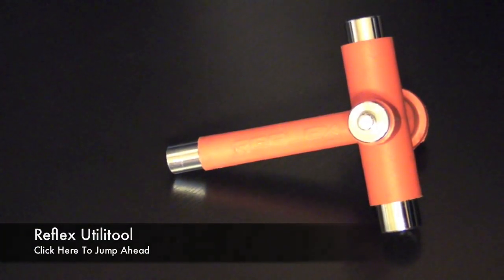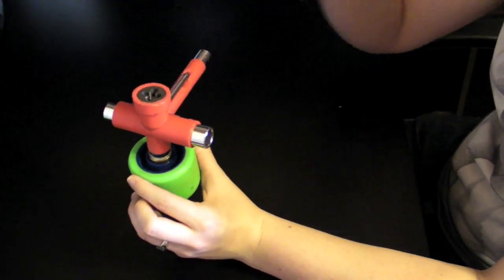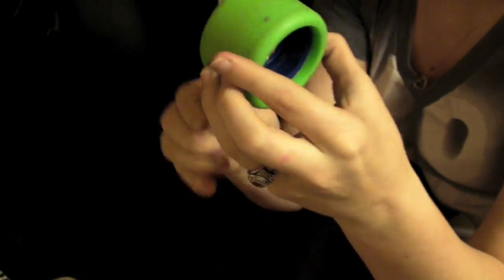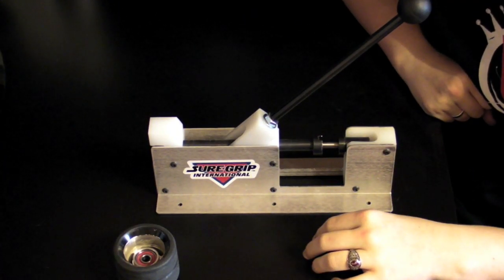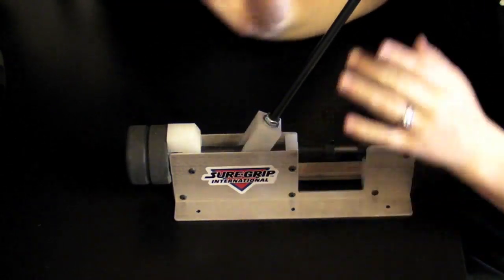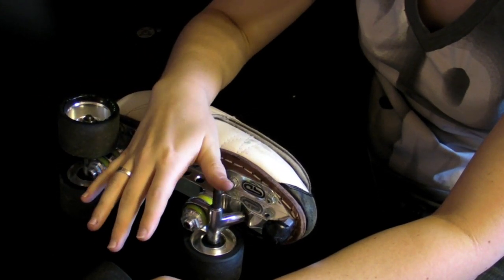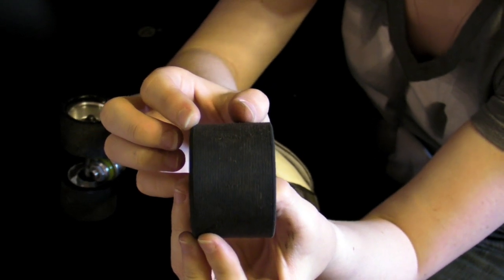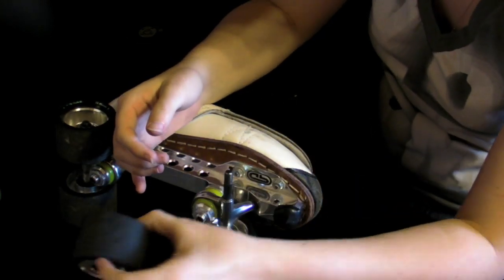How To: Remove & Press Bearings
How to remove and press your bearings using several different tools.

Tool Used

Reflex Utilitool
Bearing Buddy
Sure-Grip QUBE Press/Puller
Axle